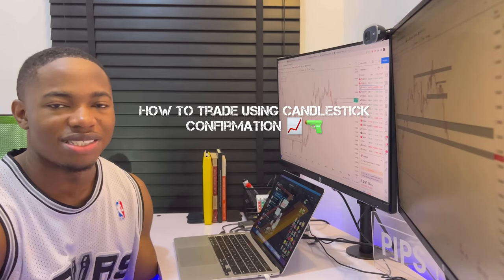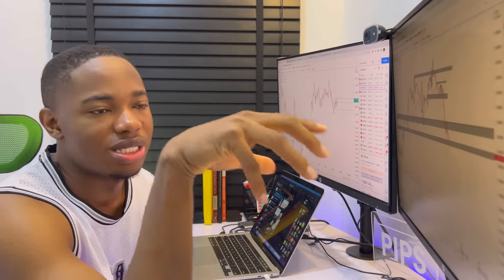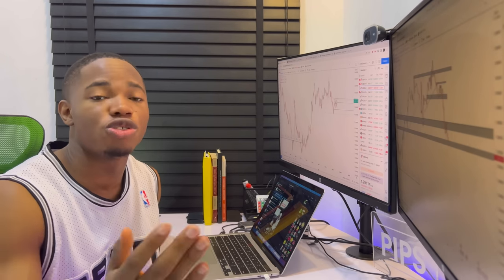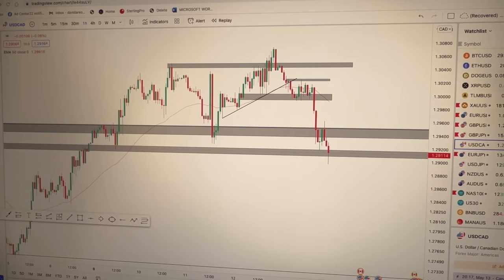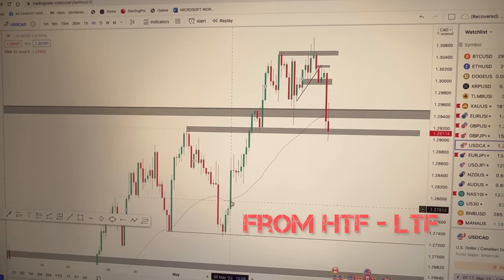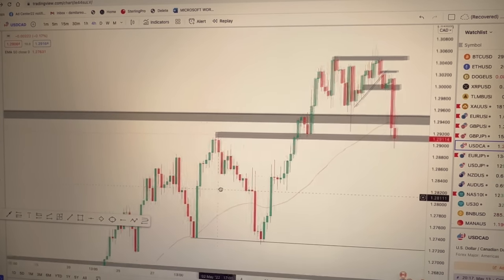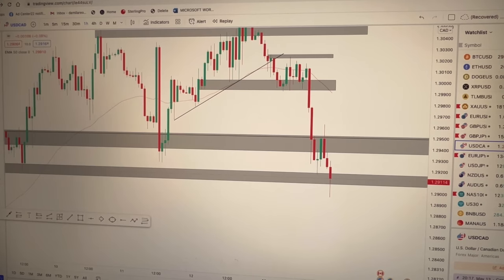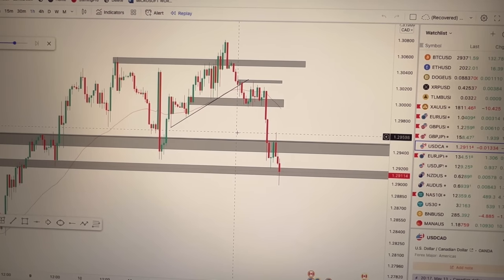How to trade using sure candlestick confirmation that made me $10,000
learn the candlestick tricks that made me 10.000 USD .